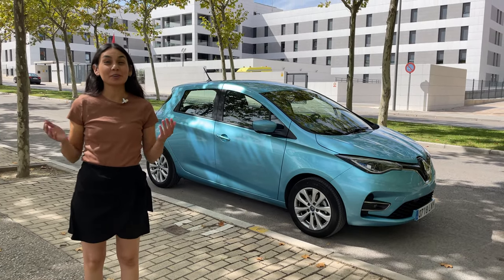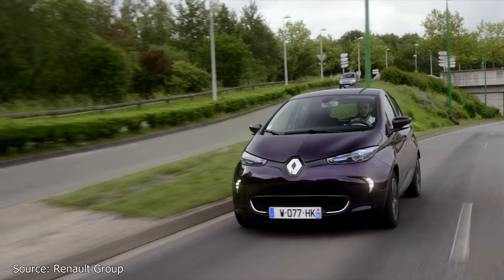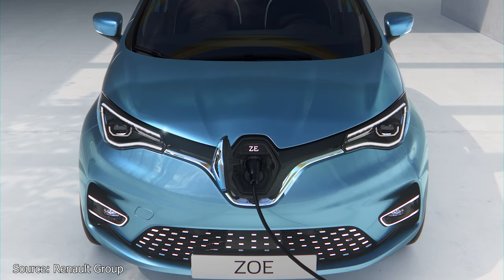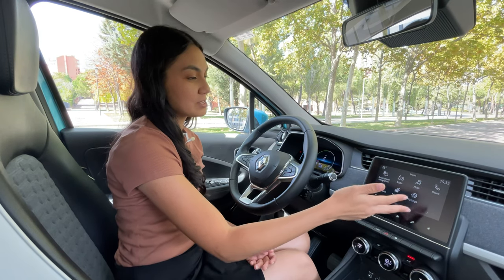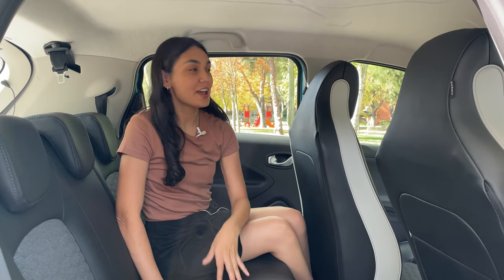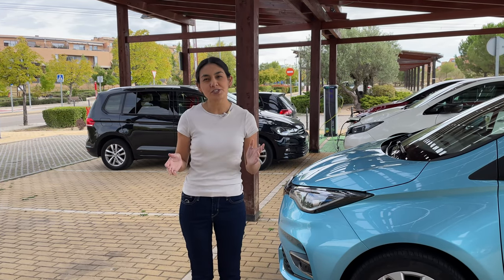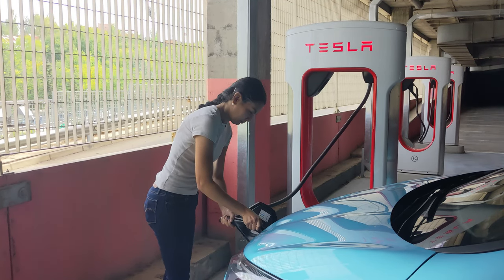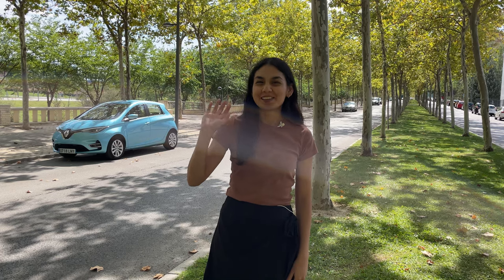Renault Zoe Review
A review of the 2021 Renault Zoe. The fully electric Zoe has been a popular option for the European market for many years. This video gives an overview of the Renaults brands future plans, a walk around of the vehicle, a quick drive and we charge it using the Tesla Supercharging Network.